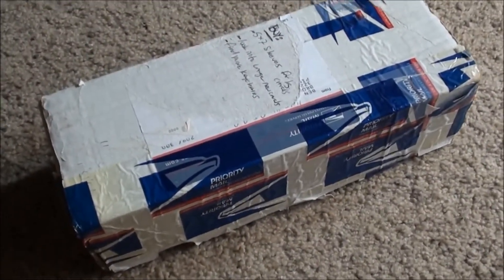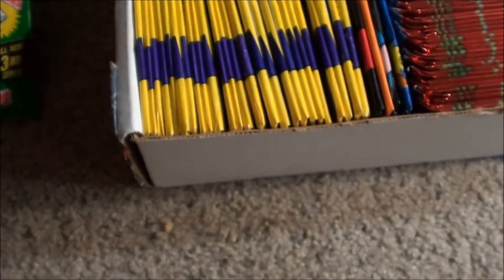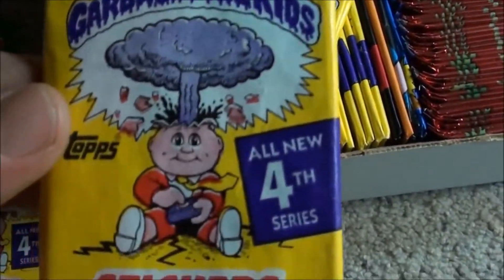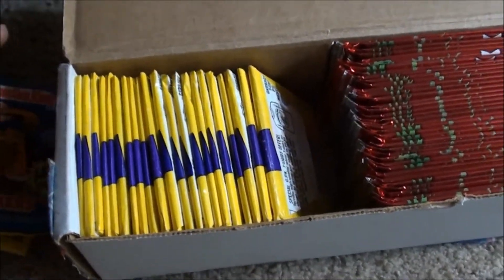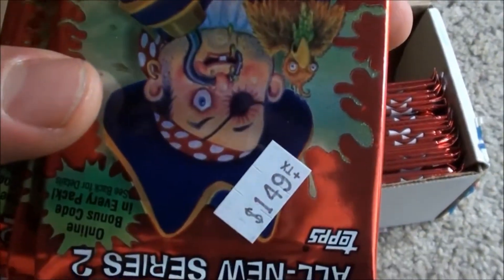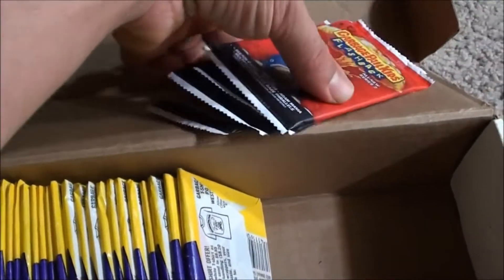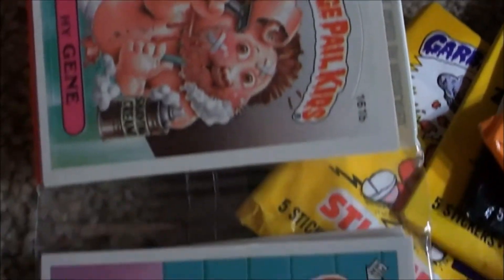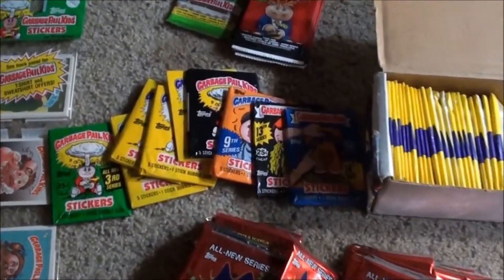Garbage Pail Kids Collection - Part 19 - GPK Loose Wax Packs ORIGINAL SERIES 3 to Flashback 3